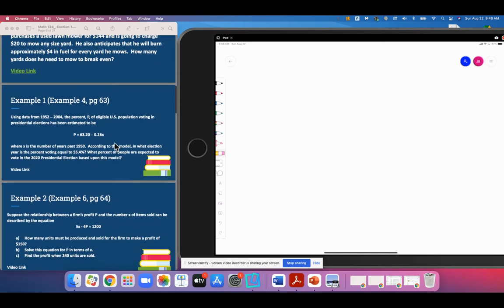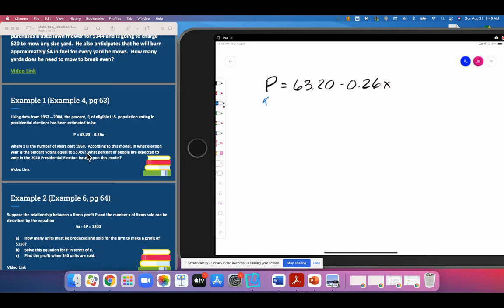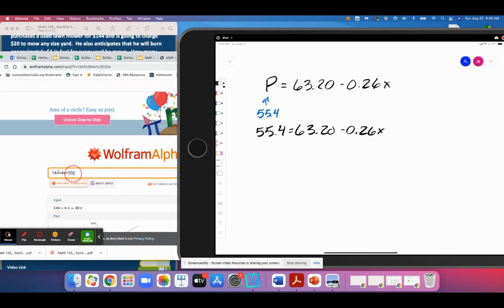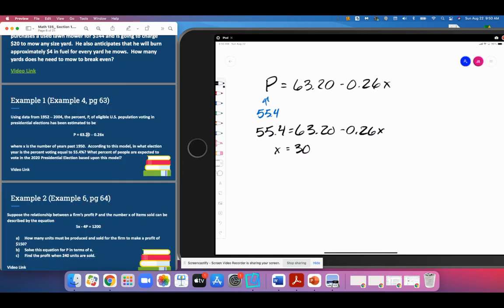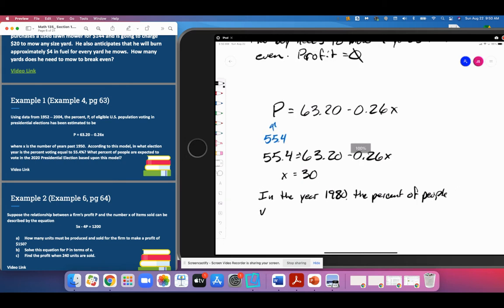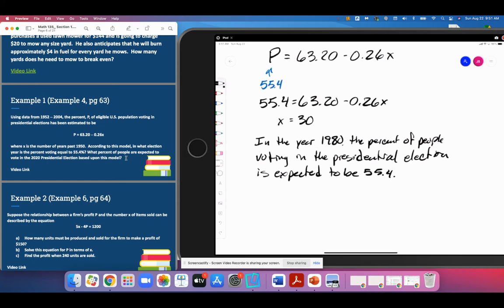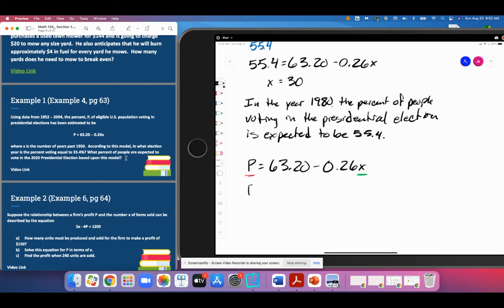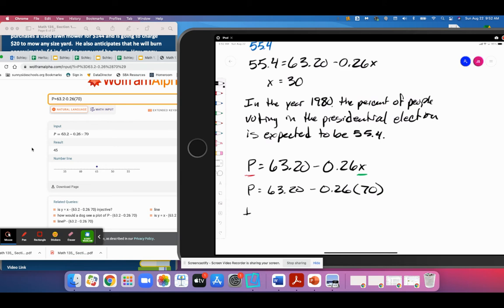Section 1.1 Example 1